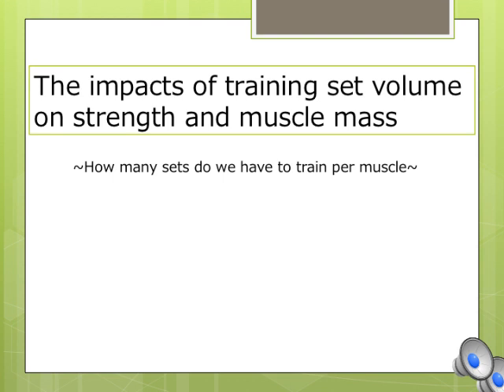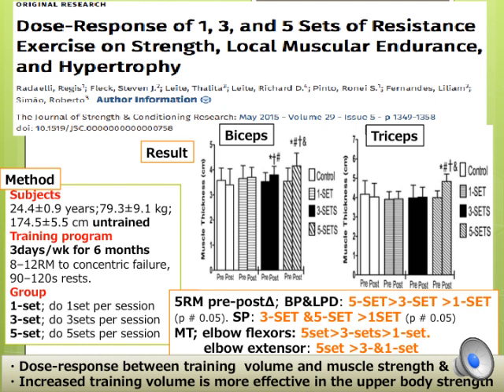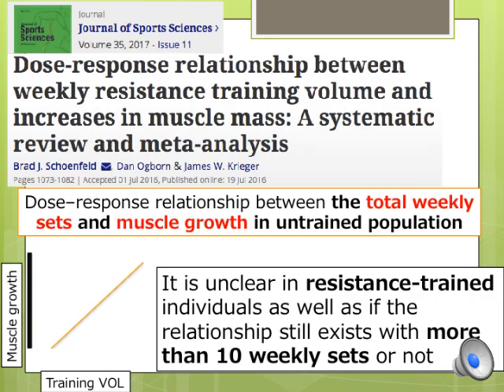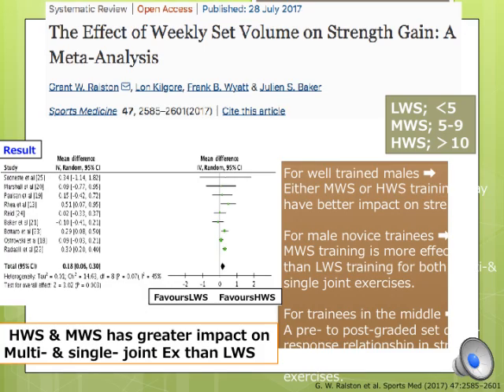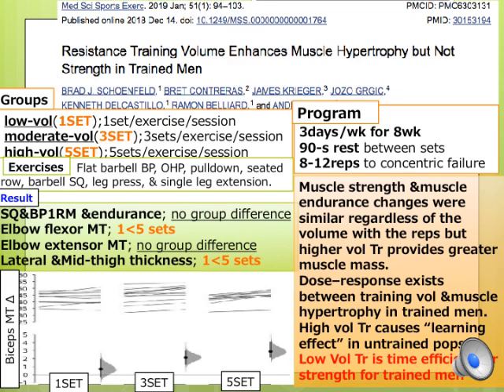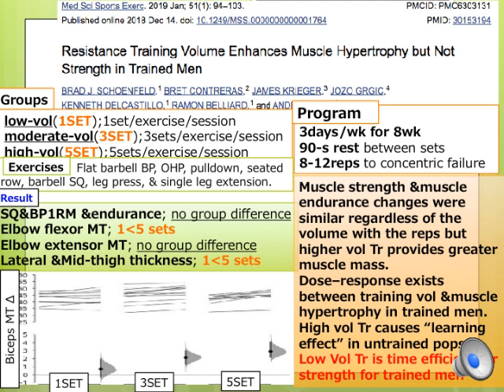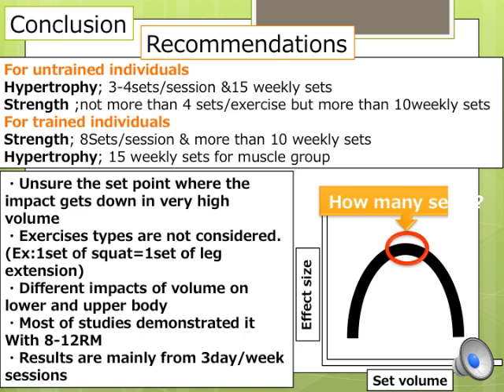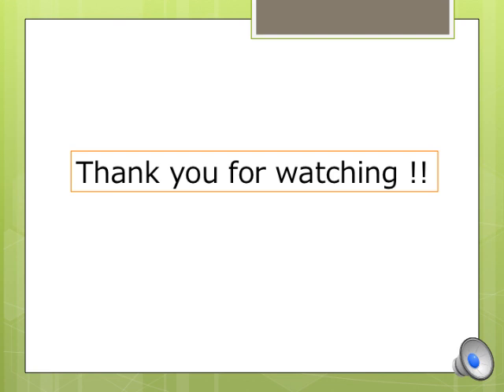What is the best number of set to increase muscle mass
explaining how many sets we should train per session or per week to increase muscle mass and strength based on scientific evidences.